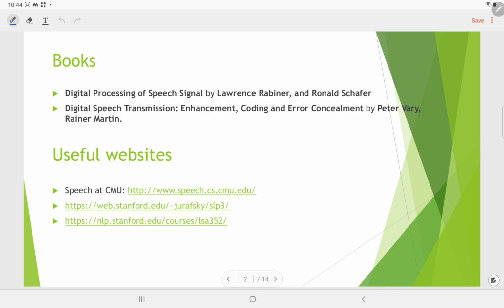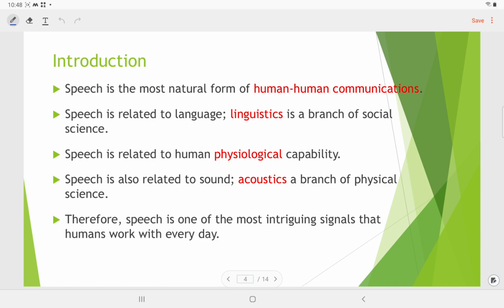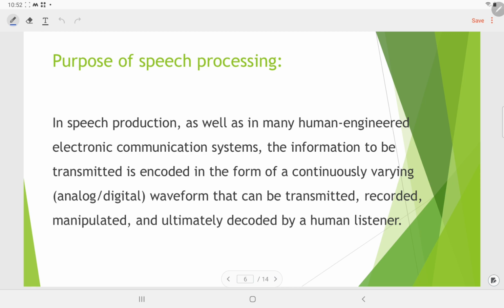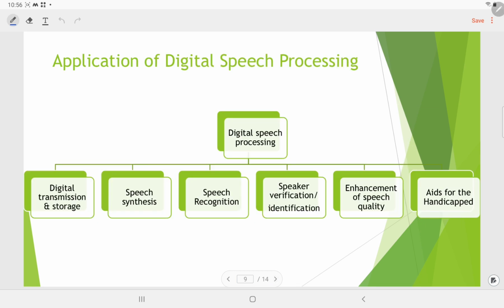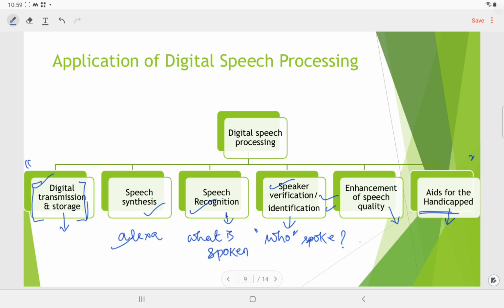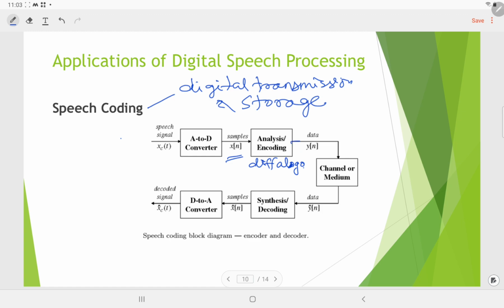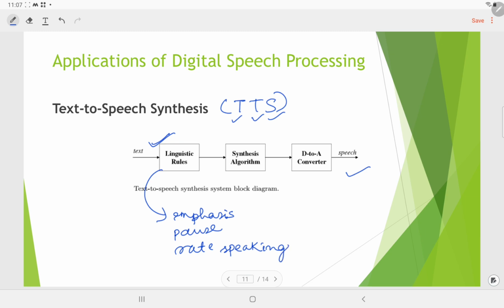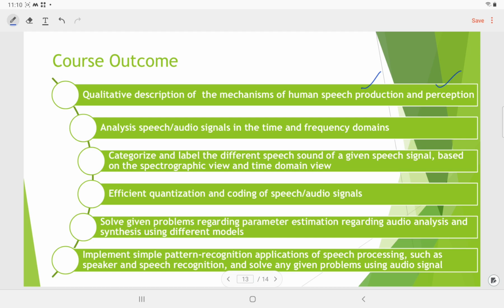Speech and Audio Processing | lecture 1 | Introduction & Applications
In this lecture series, you'll understand the process of speech production and speech enhancement, learn how to process audio/speech data and extract relevant audio/speech features for your machine learning applications.

In the first video, you'll get an idea of course coverage, outcomes as well as brief discussions on application of  speech/audio processing.